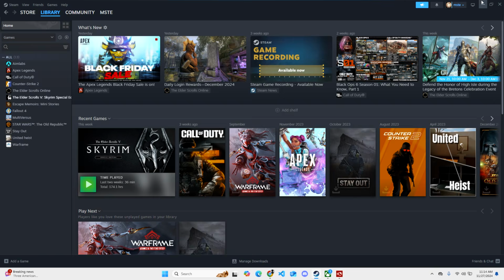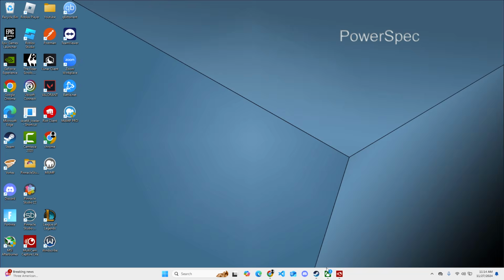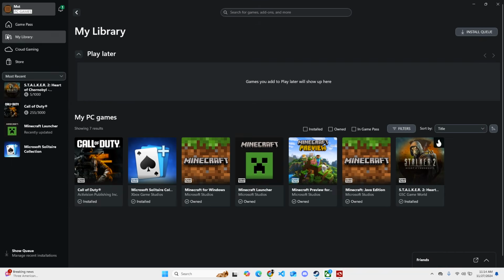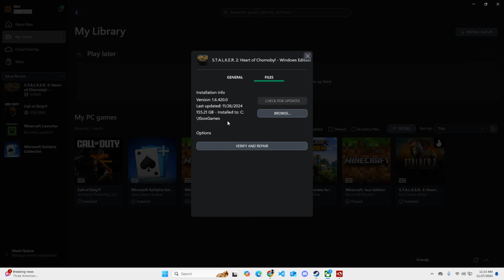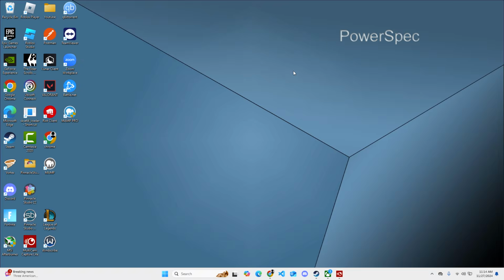How To Fix "An Unreal Process Has Crashed" Error In S.T.A.L.K.E.R. 2! (Tutorial)